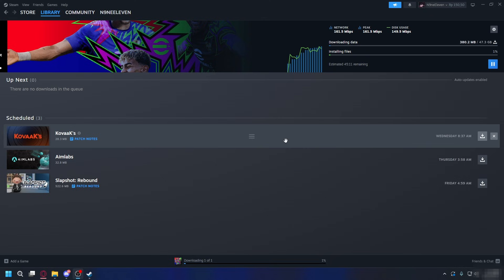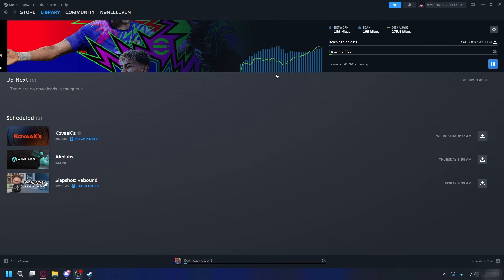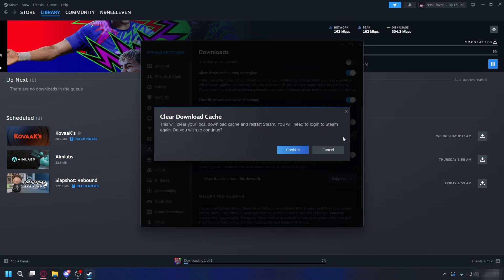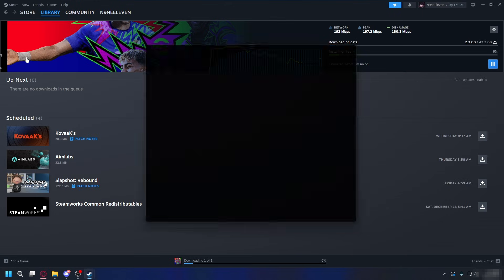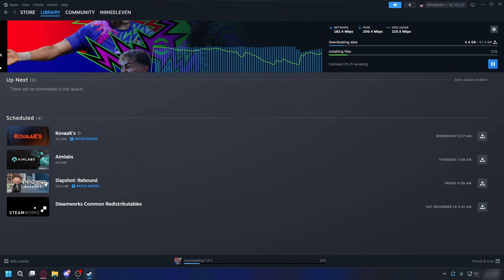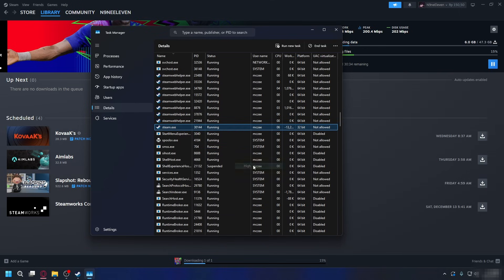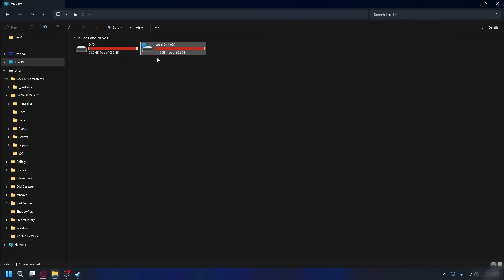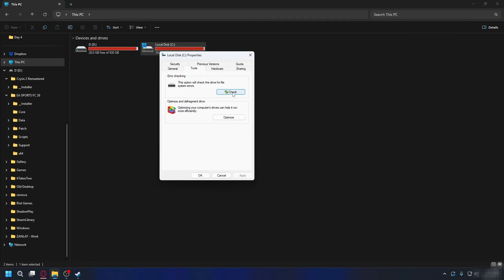How To Fix Steam Slow Disk Usage - Step By Step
Learn how to fix steam slow disk usage in this video.

GuideRealm